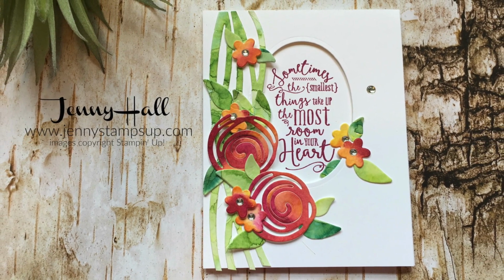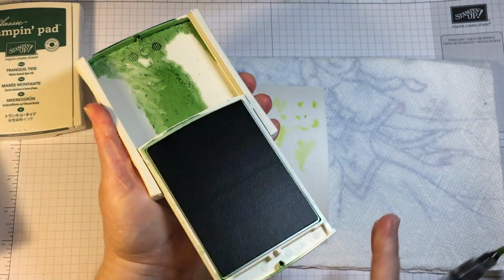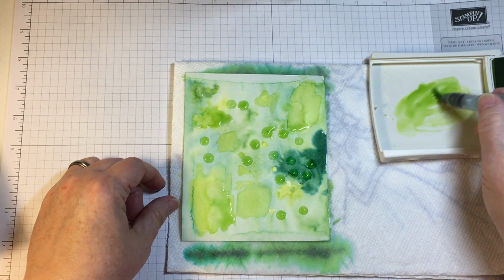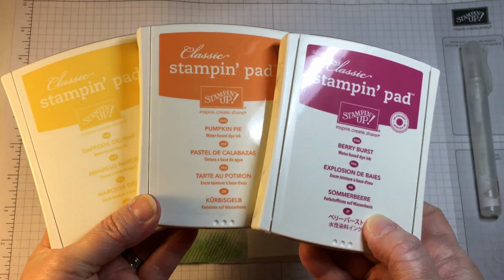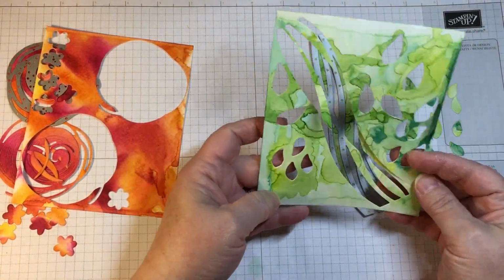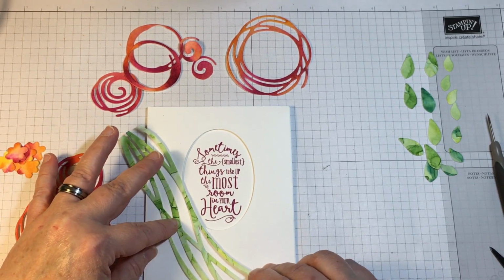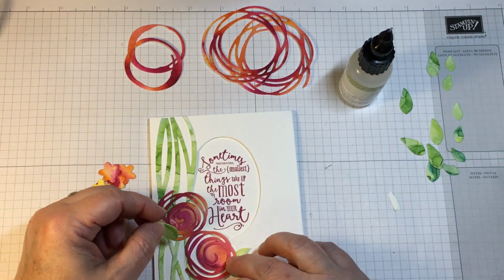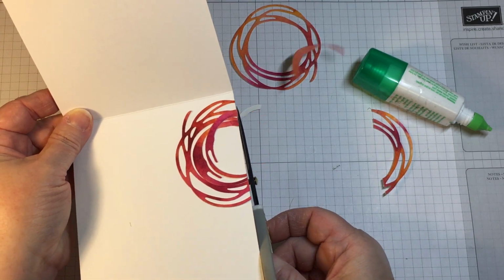Die cutting watercolor panels using Stampin Up products with Jenny Hall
I'm Jenny Hall and today I'd like to share a card I created with two watercolor panels and die cuts.

Measurements:

Thick Whisper White card stock card base: 4 1/4" x 5 1/2"
Thick Whisper White card stock panel: 4 1/4" x 5 1/2"
Watercolor card stock panels: 4' x 5 1/4"